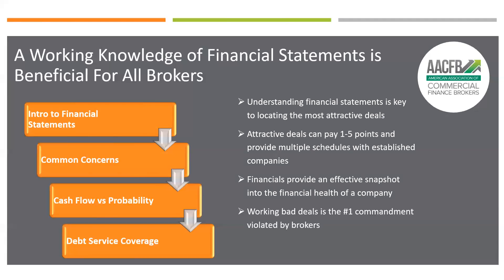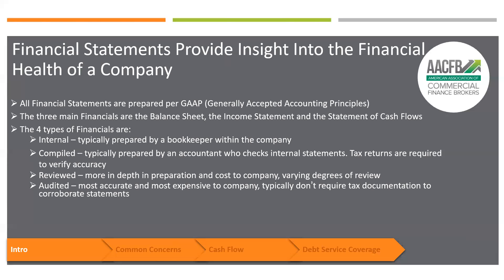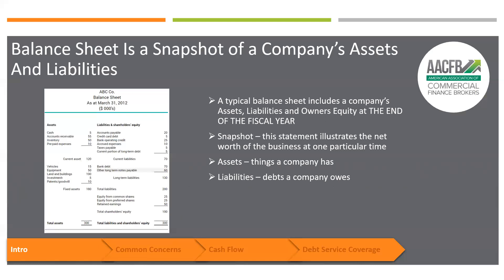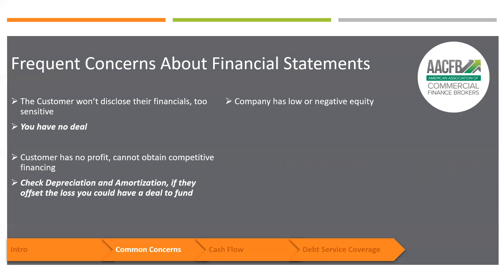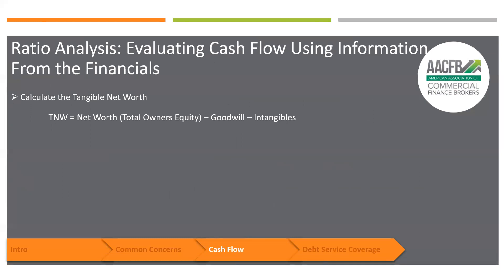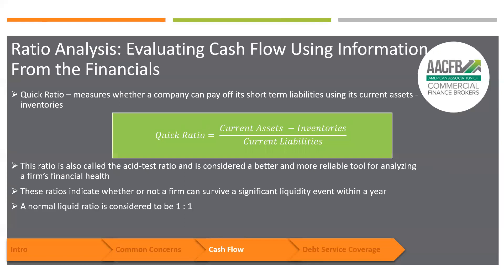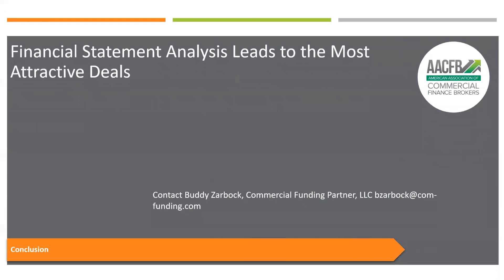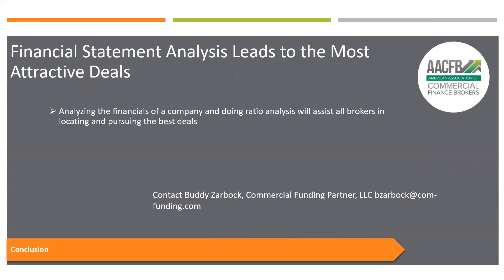Understanding Financial Statements in 15 Minutes